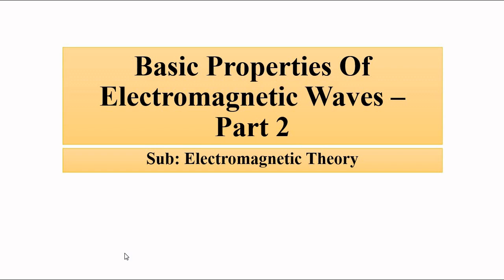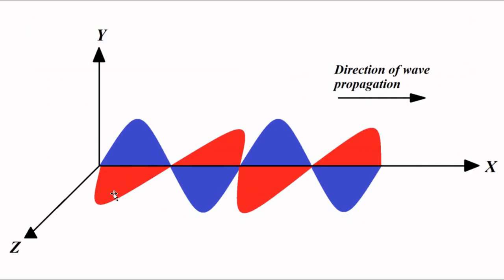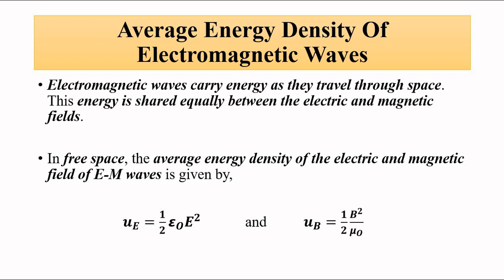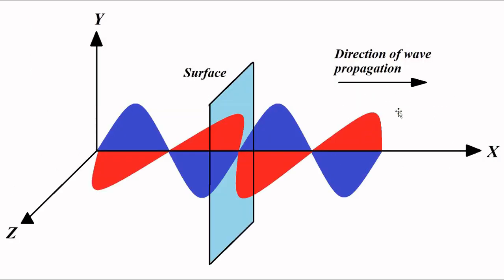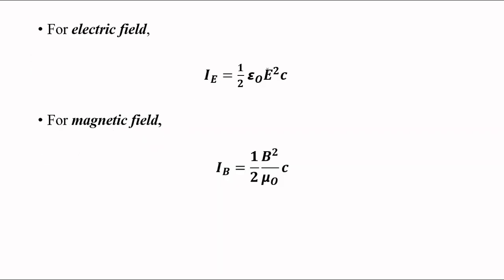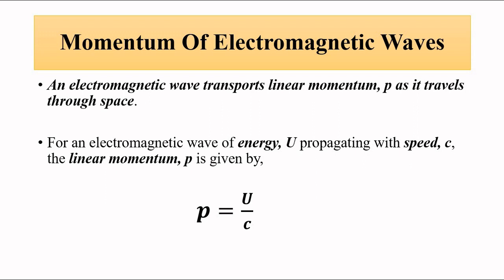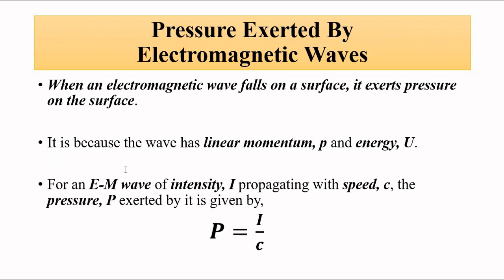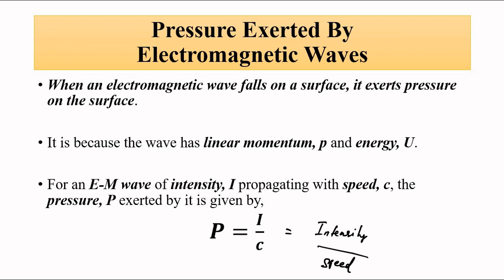Electromagnetic Waves | Basic Properties | Part 2 | Electromagnetic Theory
In this video, we are going to discuss some more basic properties of Electromagnetic Waves in electromagnetic theory.